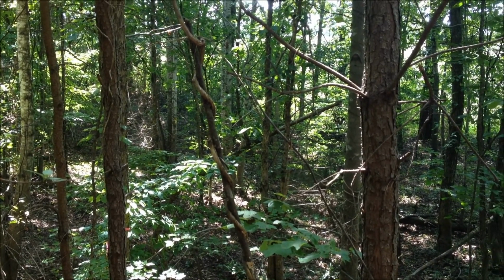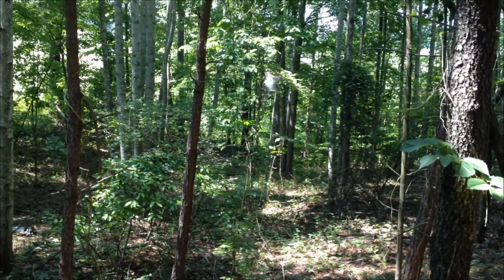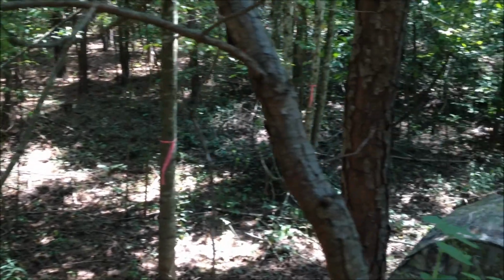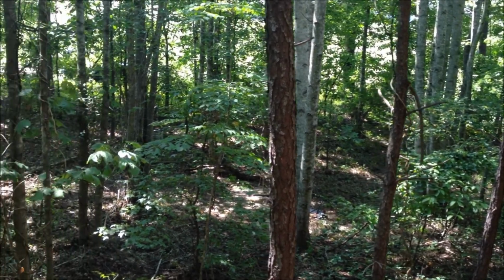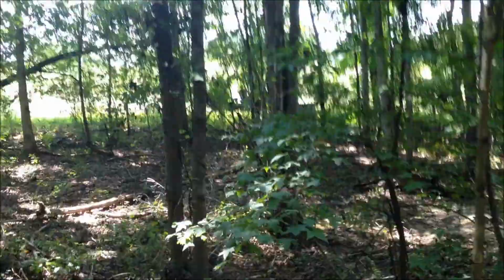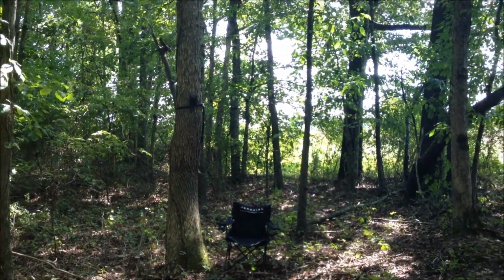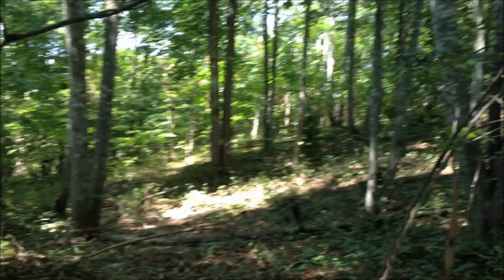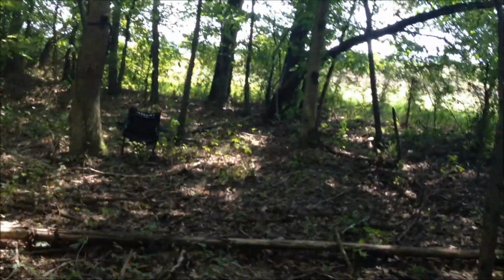My Hunting Lease. Prep and location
This is the second year on my lease in Loudon County, TN.  This year I added a swivel platform and a feeder.  I went out there today and set up the stand, reloaded my feeder, and moved my camera.  I put some Deer Cain liquid and bricks out last year and this year.  Today I added some of the stump gel.  The first little bit is me driving through a field to it.  Just fun.  Then a view from my stand, then a walk around the site.  The last few minutes are just shots of some deer from my camera.